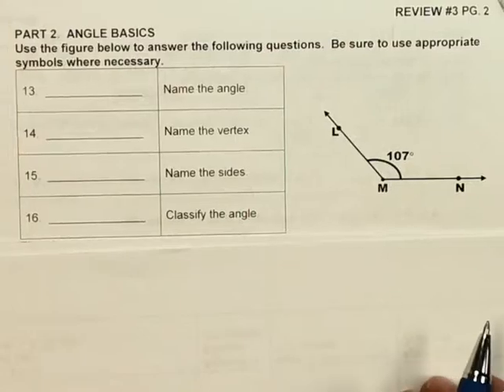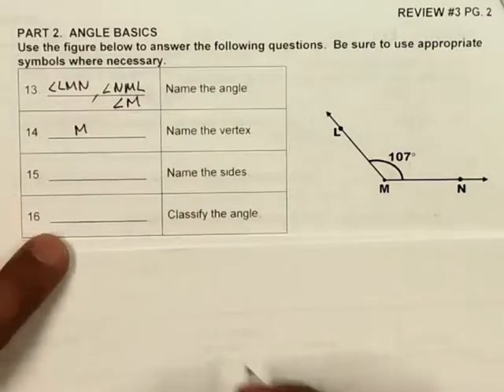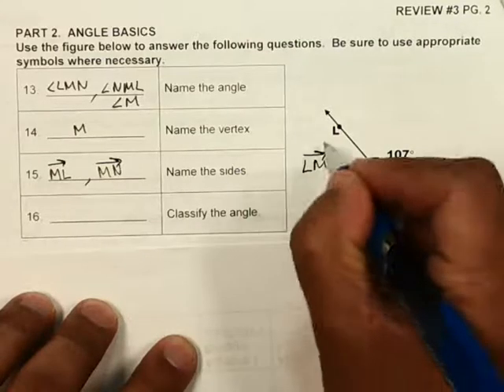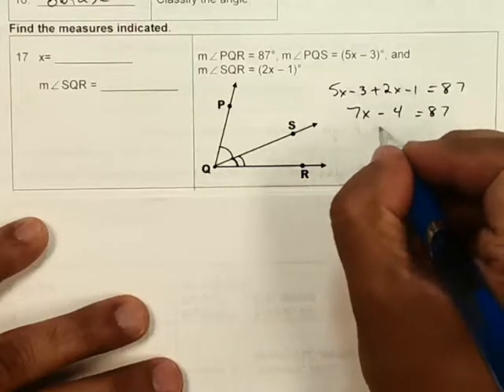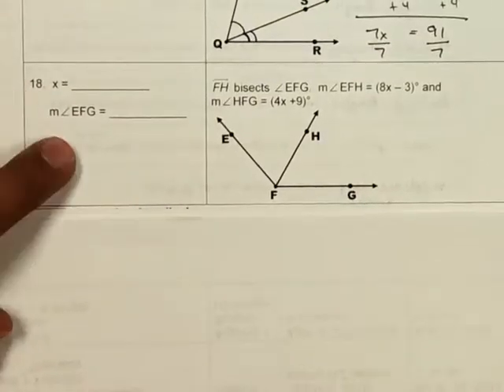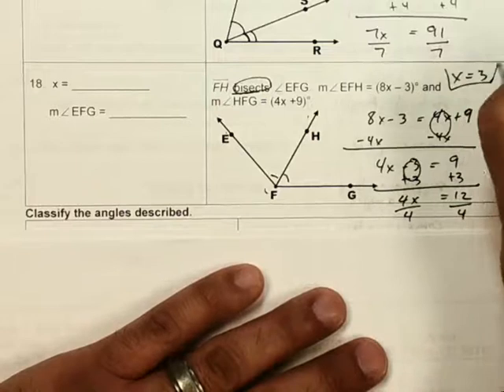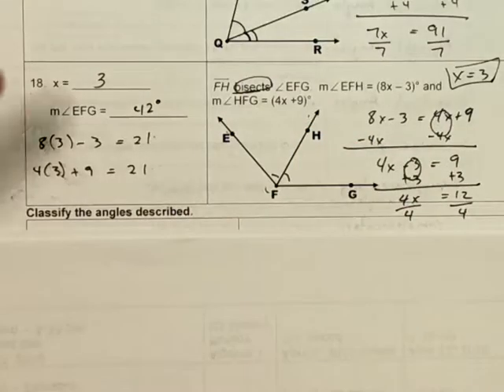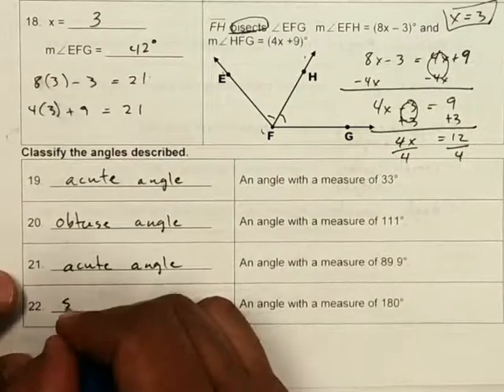1st Six Weeks Review (Problems 1-22)